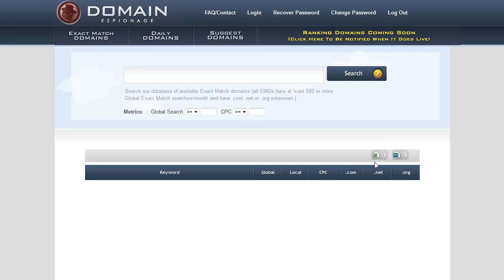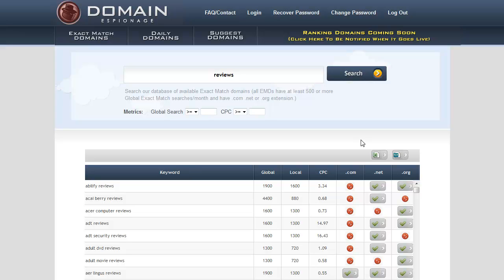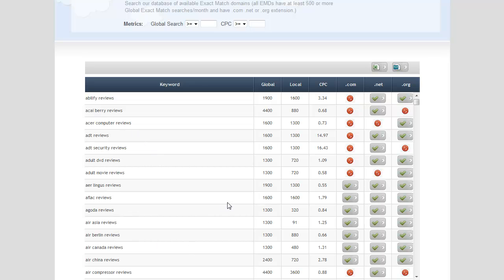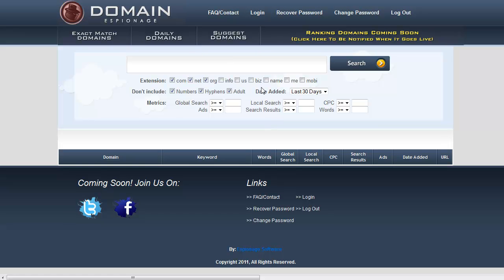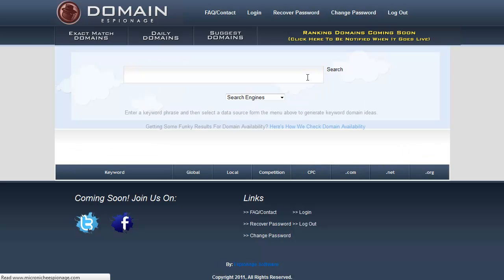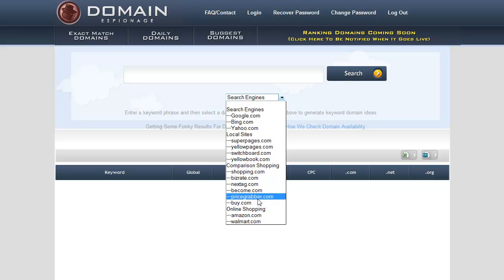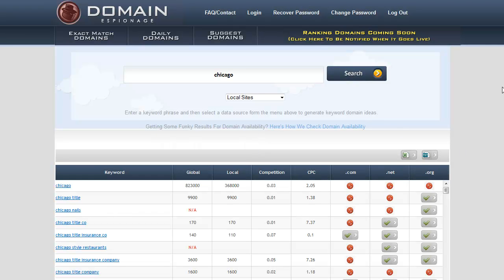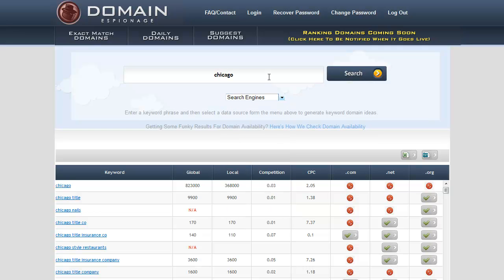Exact Match Domain Database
Search over 600,00 exact match domains with over 1,000 searches/month.  (500-1000) new domains added daily